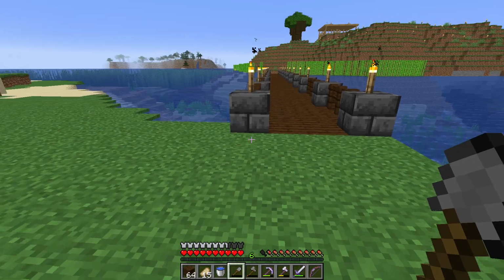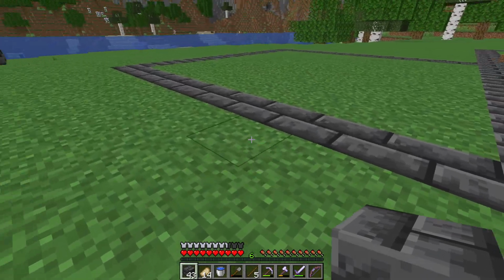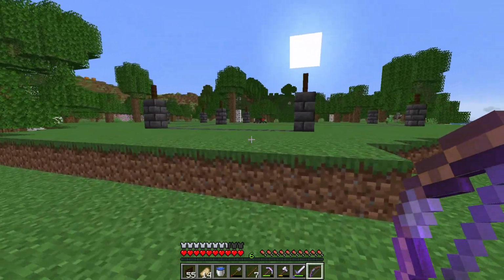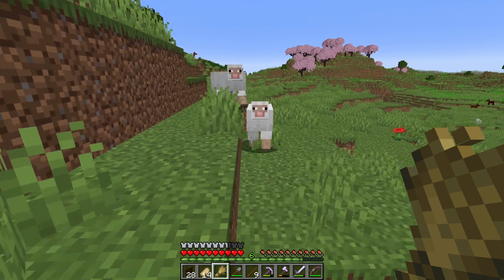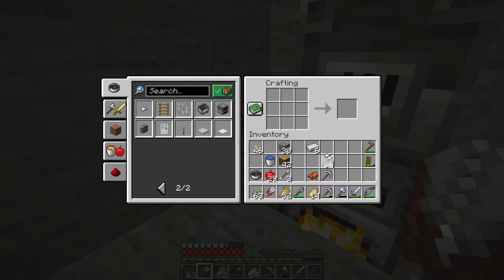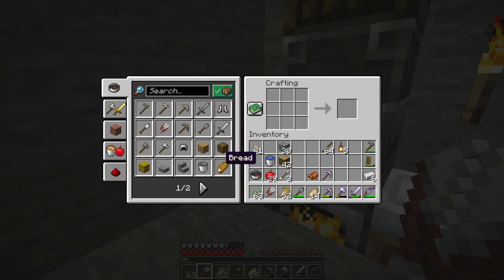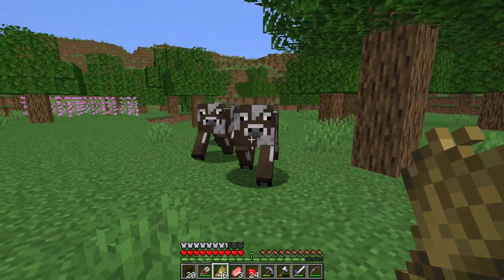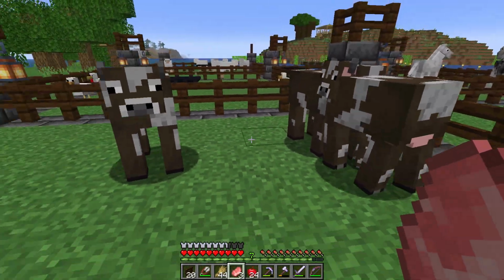Animal Farm For Cows, Sheep, Chickens, & Horses: Magzie Plays: Minecraft 1.20 Trails & Tales! EP:7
In this episode, we do some building in this episode and plan to the future as well as grabbing a Power V bow by combining enchanted bows from the Fishing Loot!